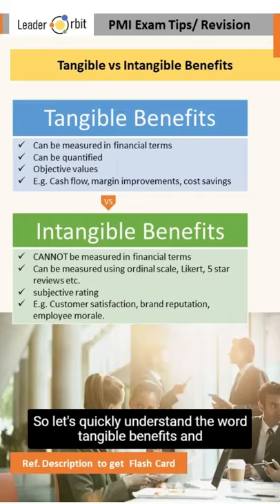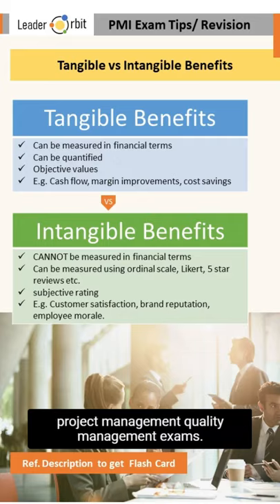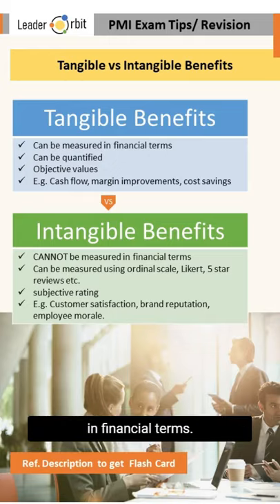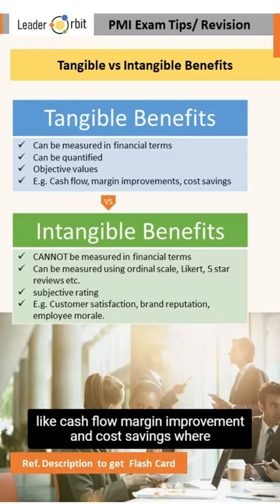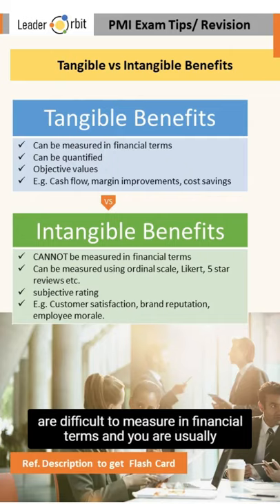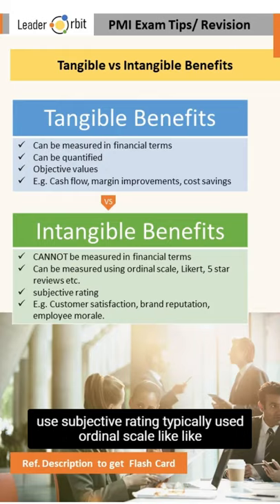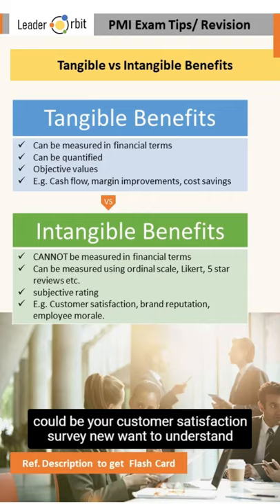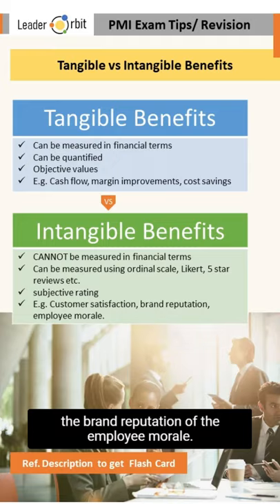PMP Exam Tip#2 | Tangible Intangible Benefits